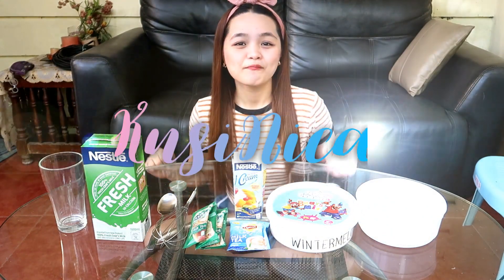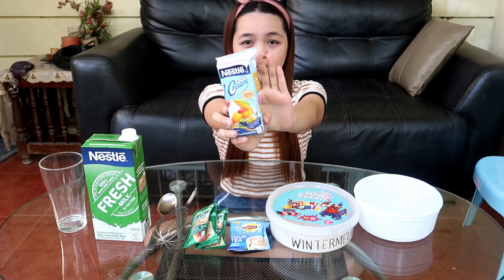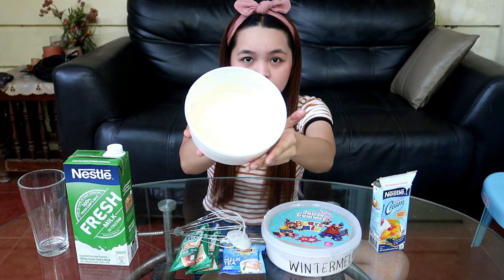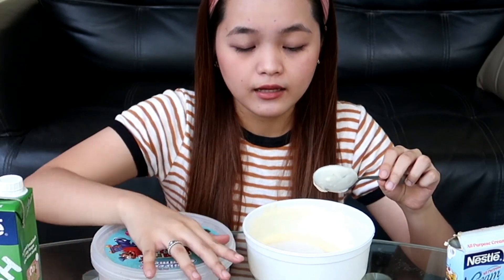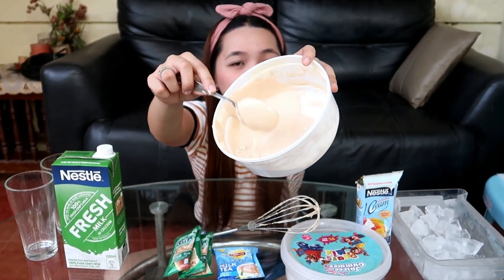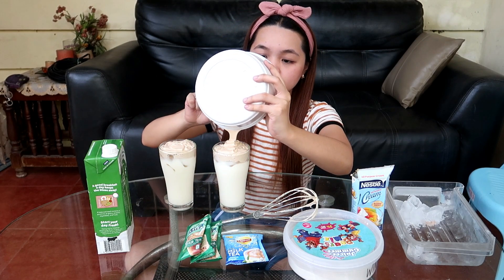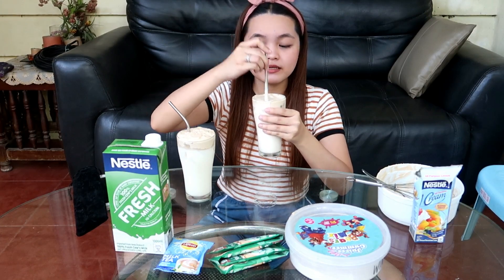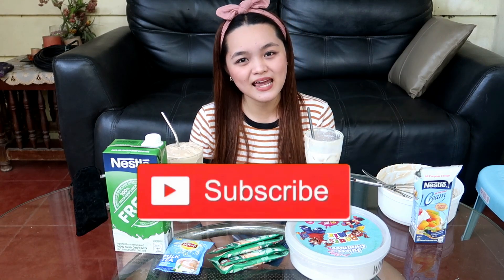DALGONA MILKTEA AT HOME! EASY TO MAKE (Philippines) | Monica Garcia ♡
Hi guys! Dahil sa nauuso na dalgona coffee at milo naisipan kong gumawa ng dalgona milktea dahil yun ang hilig ko talaga. Bute nalang naging successful ang ating dalgona milktea, madali lang syang gawin at masarap pa. Kayang-kaya nyong gawin sa mga bahay nyo hehe. Sana nag-enjoy kayo sa panunuod! Ilyall!

Name: Monica Garcia
Location: Philippines
Age: 20
Grade: Second Year College
Course: Bachelor of Science in Accountancy
Camera: Canon Powershot G7x Mark II
Editor: Filmora